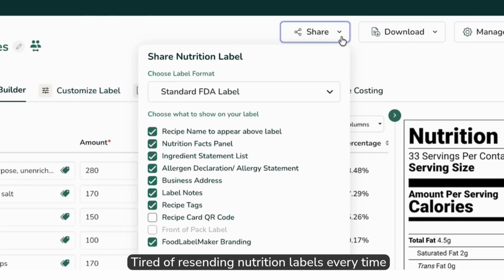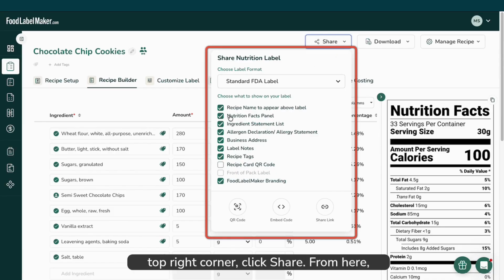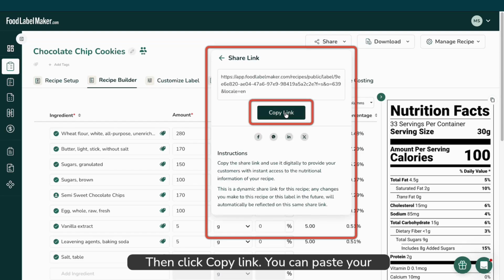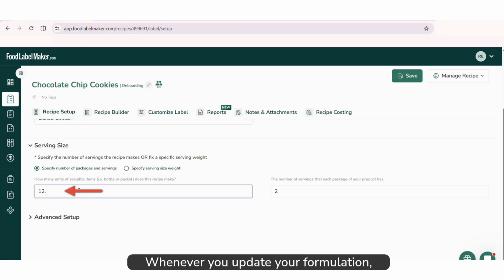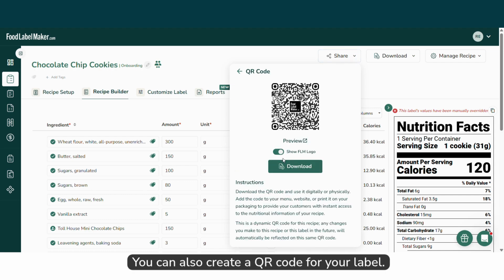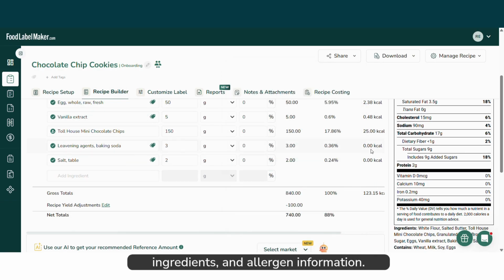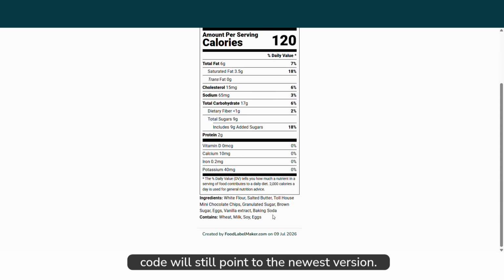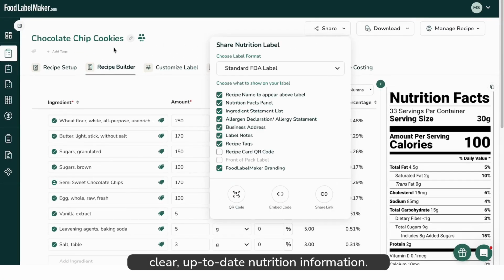How to Share Your Nutrition Label with a Live Link or QR Code | Food Label Maker VIdeo Tutorial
This tutorial shows you how to use Share-ability in Food Label Maker to send your nutrition facts label to retailers, auditors, and co-manufacturers, or put it directly in front of customers on your packaging. You'll see how to generate a live share link and a QR code, both of which update automatically whenever your recipe or label changes, so you never have to resend a file again.

In this tutorial you'll learn how to:

- Open the Share menu from your completed nutrition label
- Choose what appears on your shared label: nutrition facts panel, ingredient statement, allergen declaration, business address, label notes, and recipe tags
- Generate and copy a live share link to send to retailers, auditors, suppliers, or co-manufacturers
- Generate a QR code for your packaging so consumers can scan for full nutrition and allergen details
- Understand how both the share link and QR code update automatically whenever your label changes, with no re-exporting or resending required

Detailed Timestamps
0:00 Tired of resending nutrition labels every time something changes?
0:08 Open your completed label and click Share
0:20 Choose what appears on your shared label
0:32 Copy your live share link
0:40 Send it to retailers, suppliers, or co-manufacturers
0:48 The best part: it always shows your latest label
1:04 No need to resend files when something changes
1:12 Create a QR code for your packaging
1:20 Customers scan it for ingredients and allergen info
1:32 The QR code updates automatically too
1:48 One label, two easy ways to share it